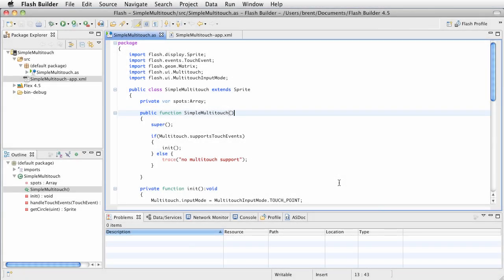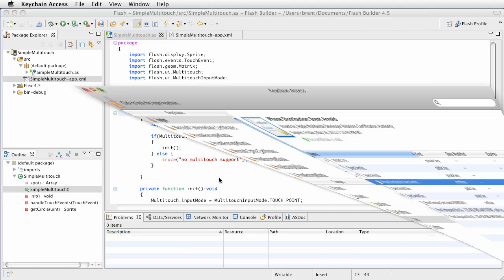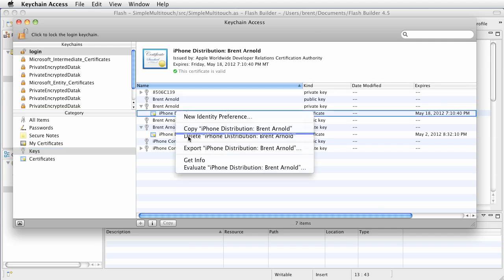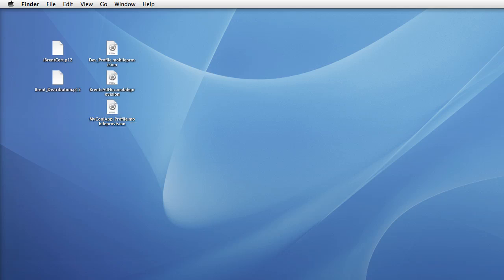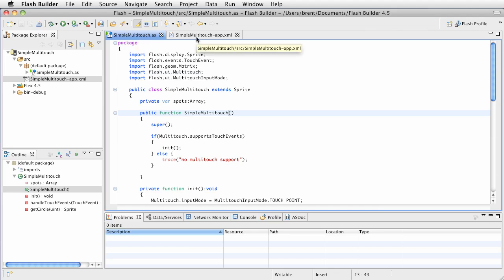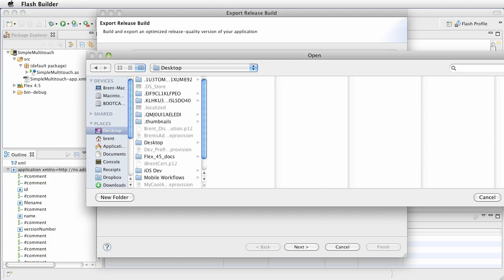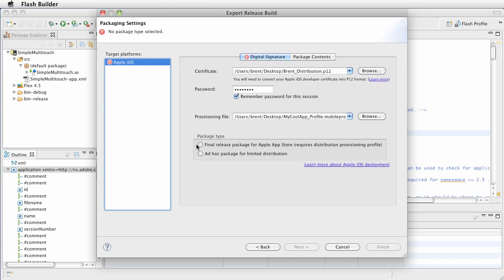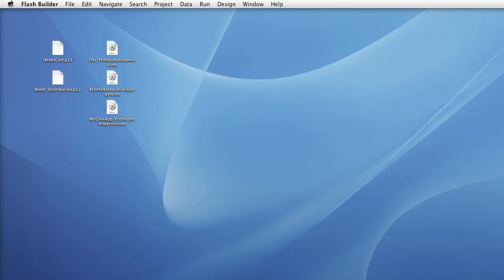FB4.5: iOS - Deploying a release build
Now that you've created your killer iOS app, it's time to deploy a release build. Using Flash Builder 4.5 I'll walk you through the steps of creating a release build. Make sure you have a proper distribution certificate and distribution provisioning profile. I also discuss how you would create an ad hoc build using the same process.